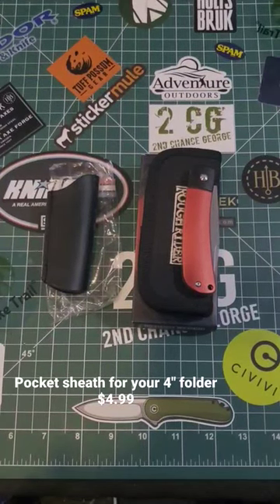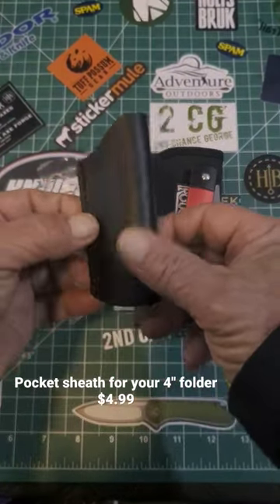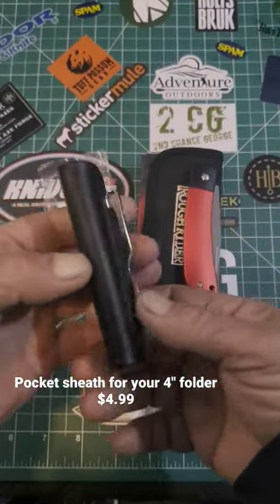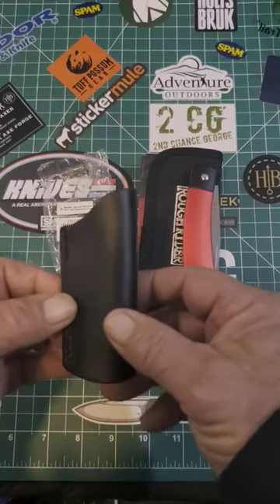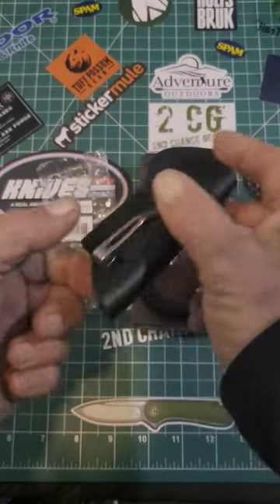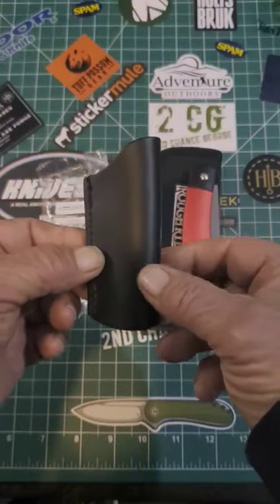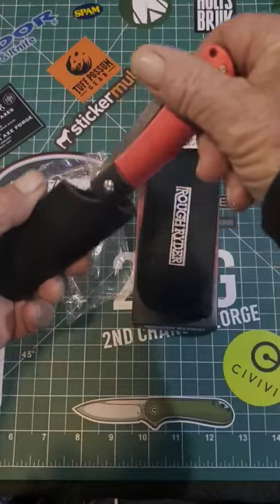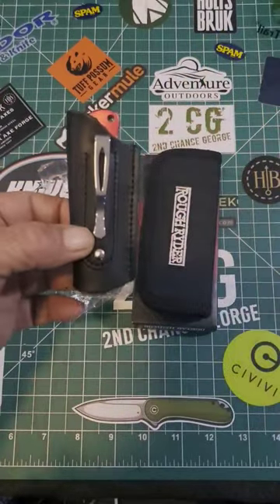Pocket Knife sheath for Your 4" folder - Very affordable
Found this on Rocky Mountain Knife works. Very affordable and well made. Been looking for something like this for awhile. You cannot beat $4.99. And they have multiple sizes